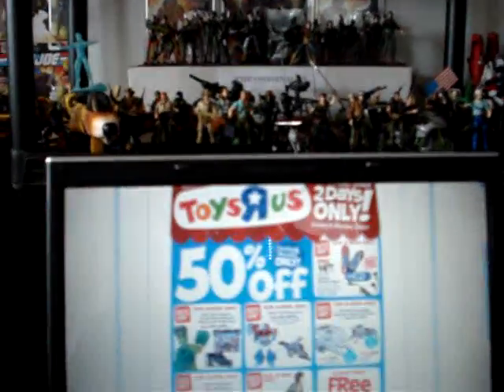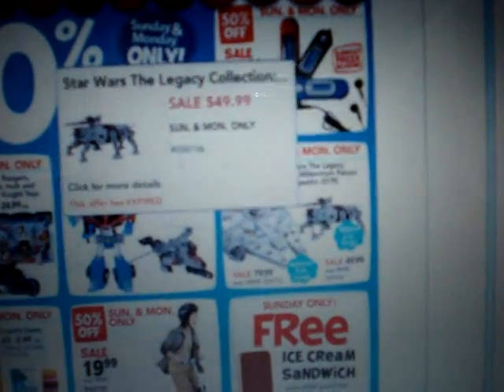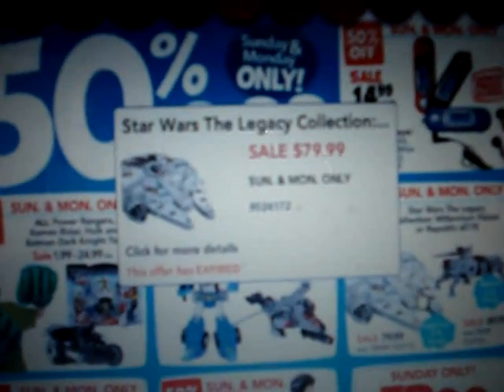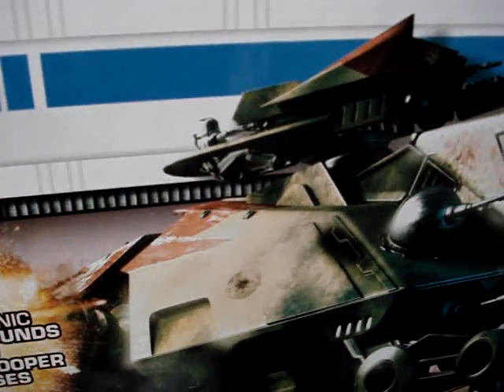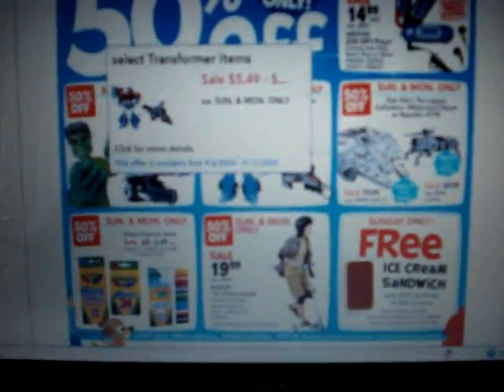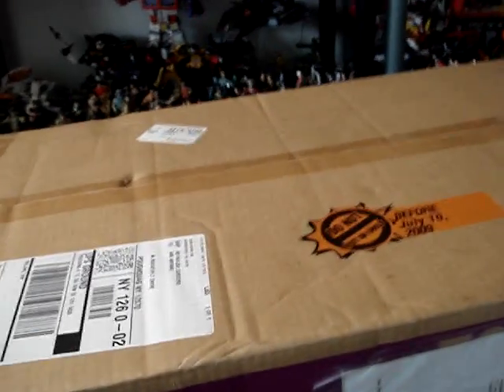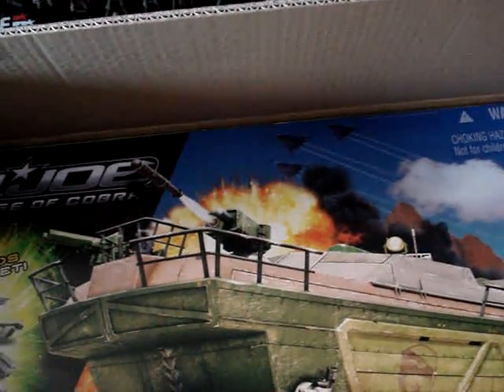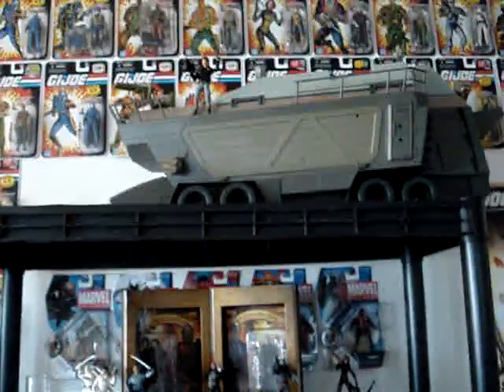TRU Labor Day Sale 50% Off Star Wars Big Millenium Falcon and AT-TE Walker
I decided to pick up a Star Wars AT-TE Walker which was on sale for $49.99 I still had some leftover $10 giftcards from the last Joe sale so I used them.I plan to use this as a Cobra Transport vehicle which I might do a repaint project